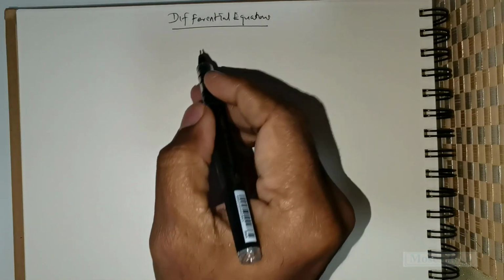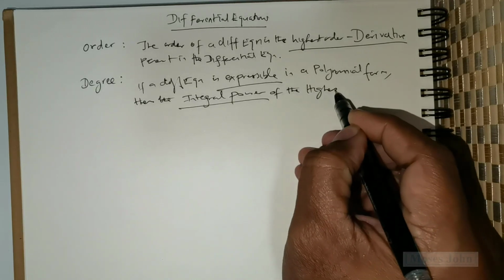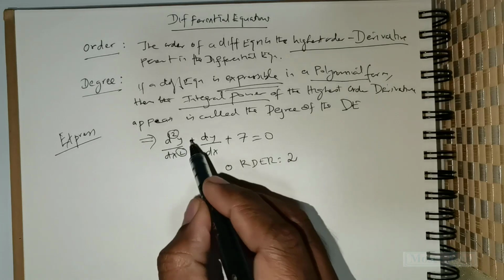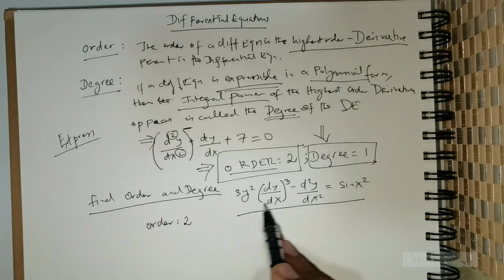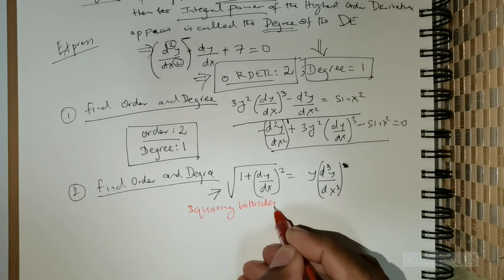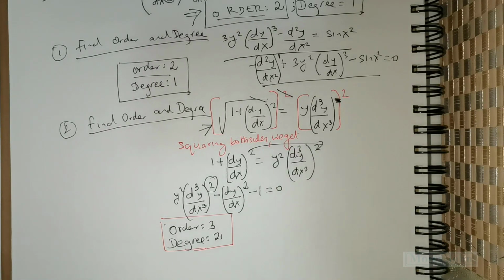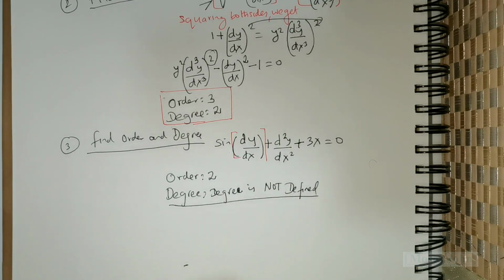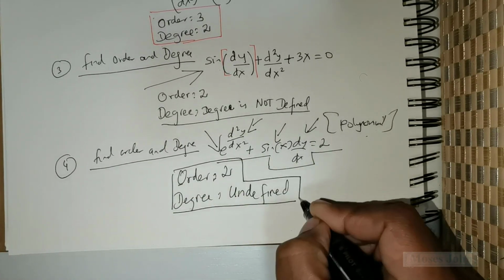Differential Equations Introduction